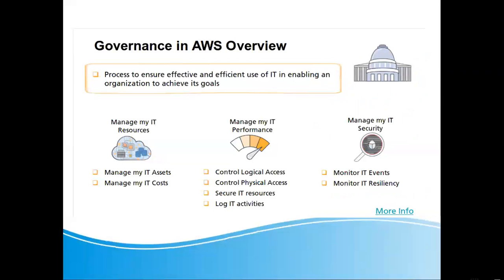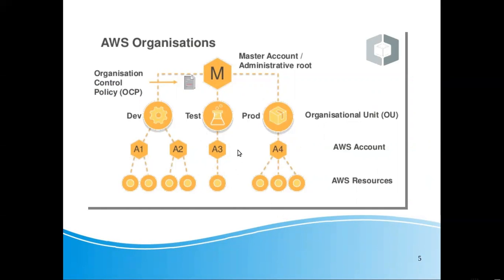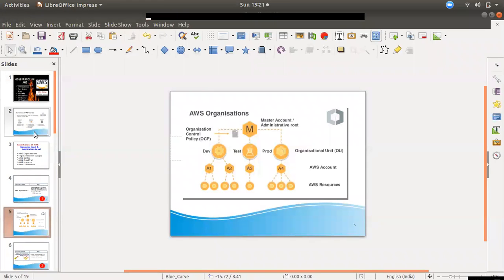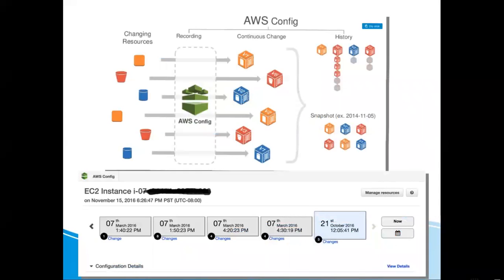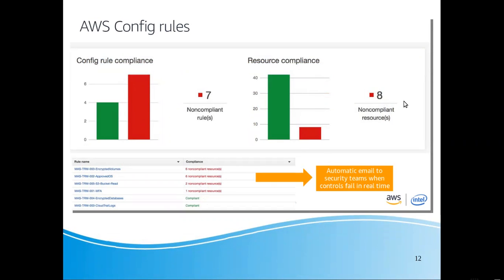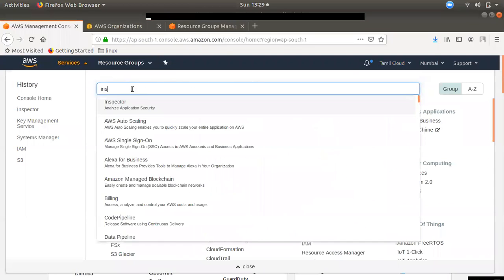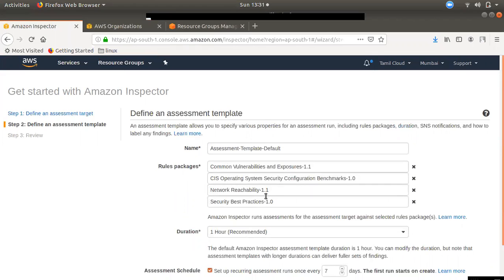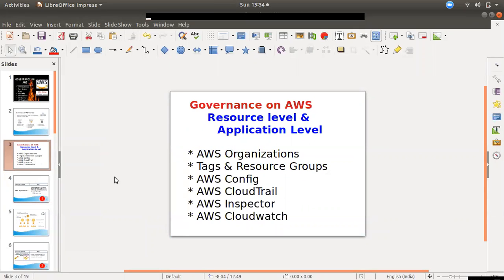AWS GOVERNANCE IN TAMIL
AWS Interview Questions Answers Cloud formation | AWS Tamil

AWS Interview Questions Answers RDS | AWS Tamil

AWS Interview Questions Answers IAM | AWS Tamil

AWS Interview Questions Answers EC2 #1 | AWS Tamil

Project based User Permission | Jenkins with Tamil -3